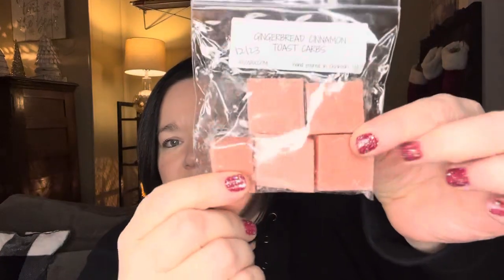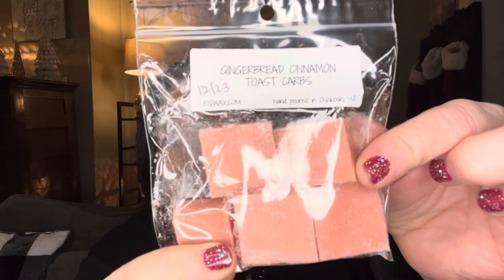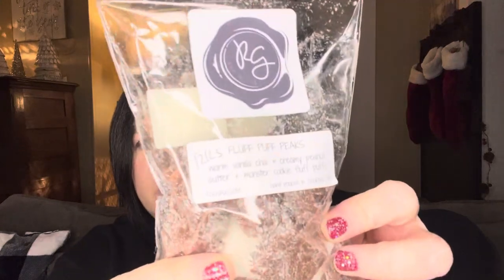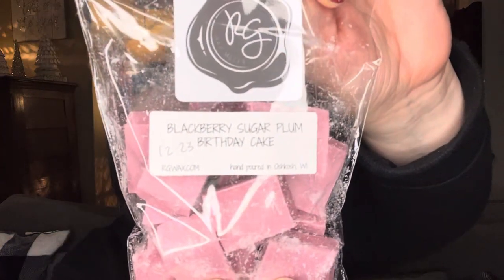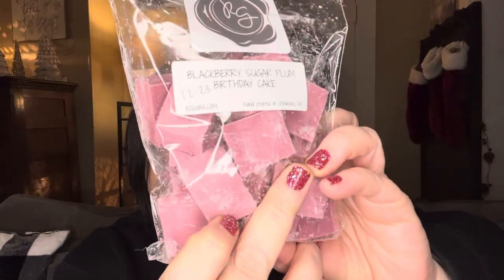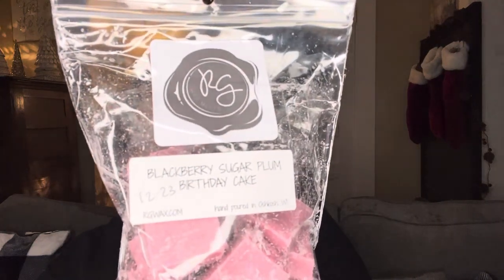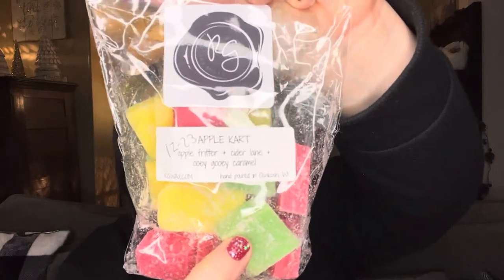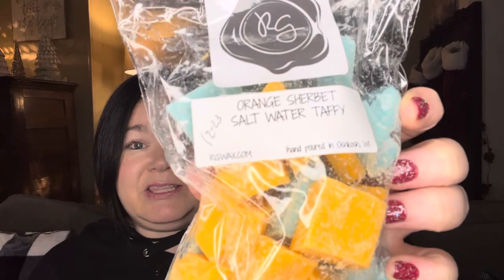Rose Girls December 2023 Ready to Ship Haul RG